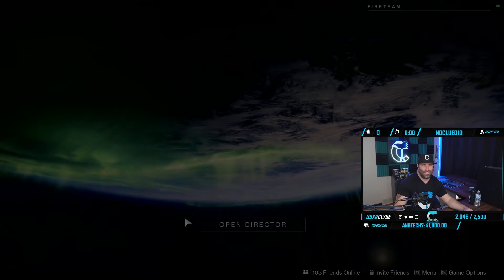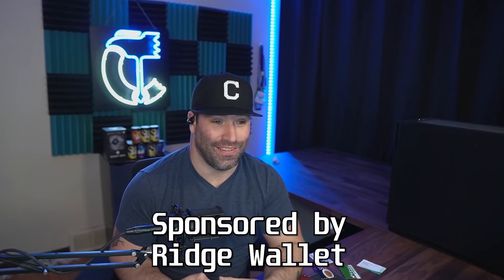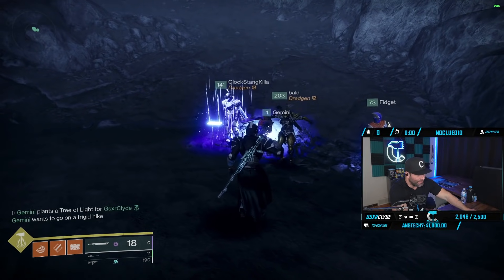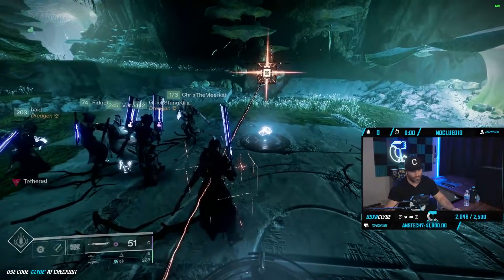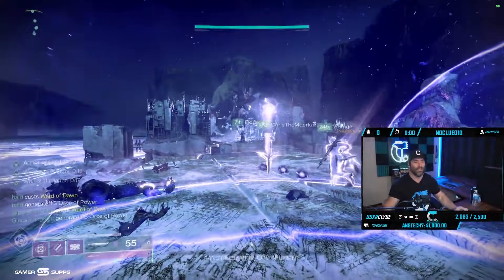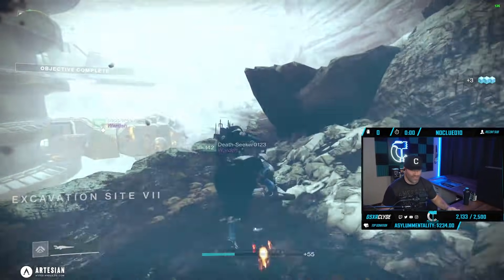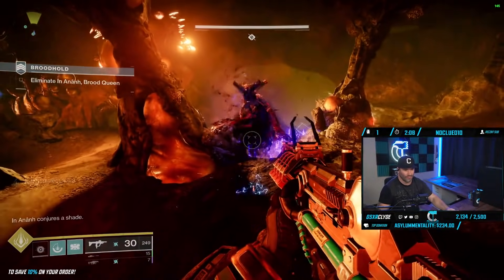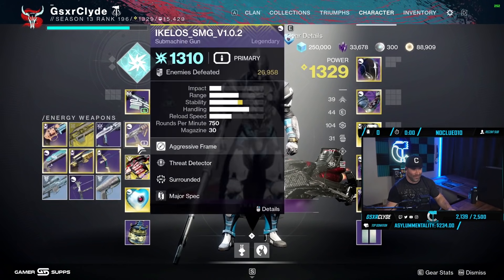Clydes Corner // GM Farmed Me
Weekly episode of memes that happen in stream daily. I stream Monday-Saturday on my Twitch channel.

Need advice on a build? Contact Artesian Builds